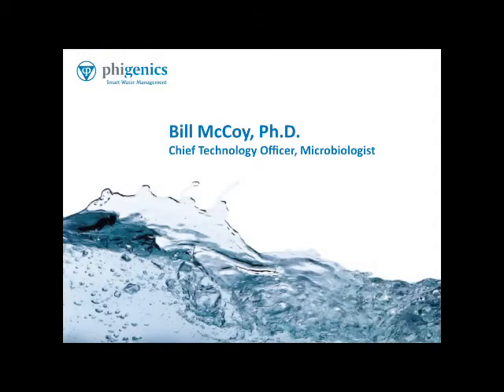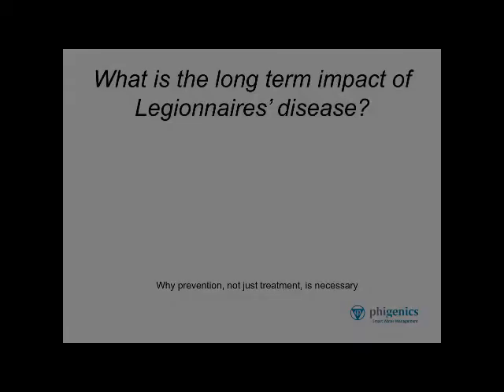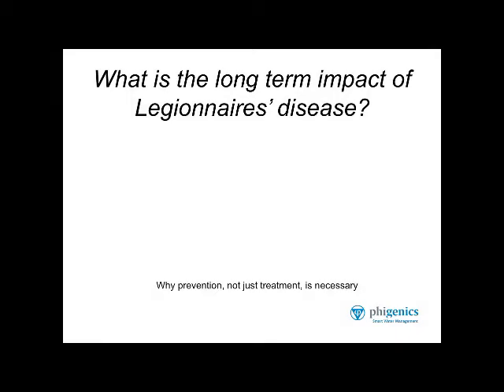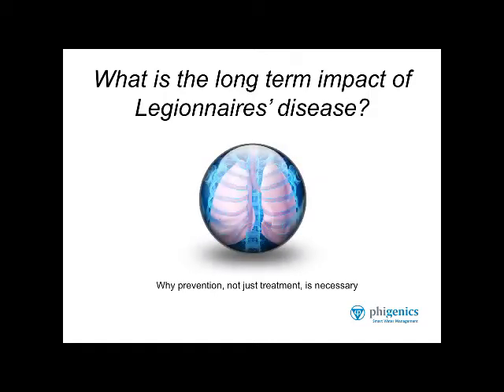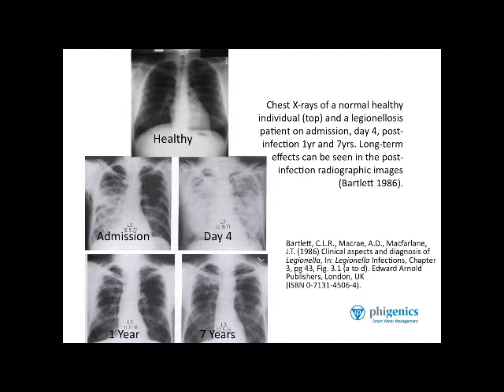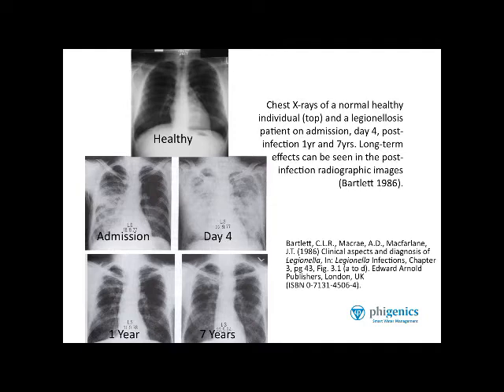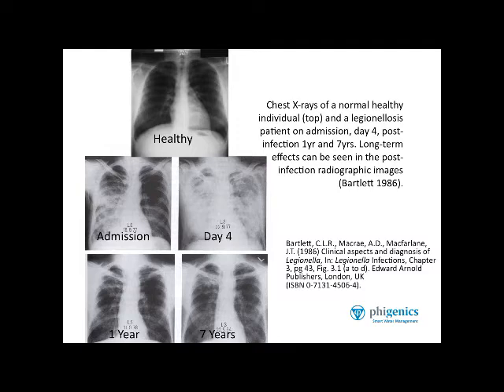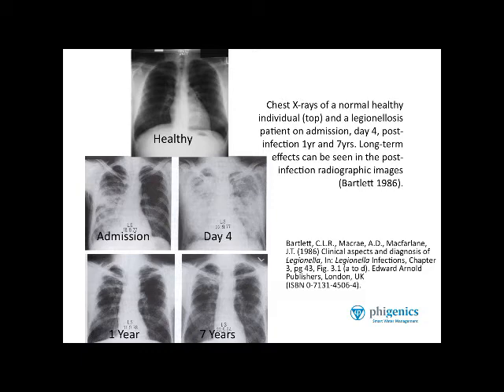Ask the Expert - Part 6: What is the long-term impact of Legionnaires' Disease (Legionellosis)?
Dr. William McCoy, Phigenics' CTO, Legionella consultant and expert explains the long term impact of Legionnaries' disease (Legionellosis).